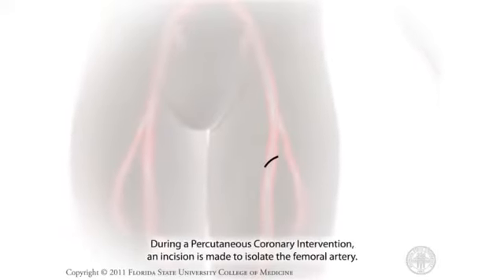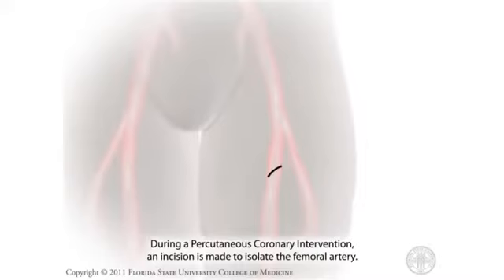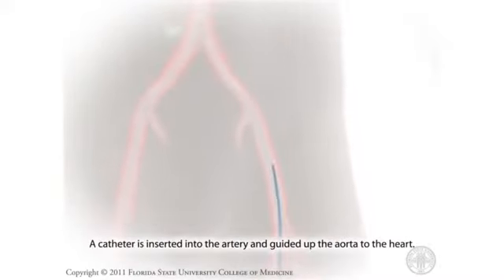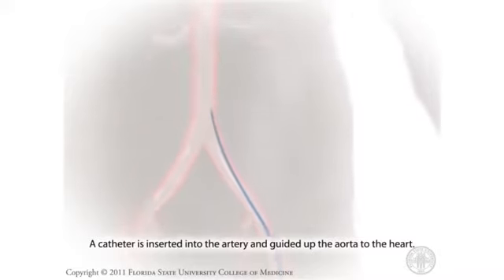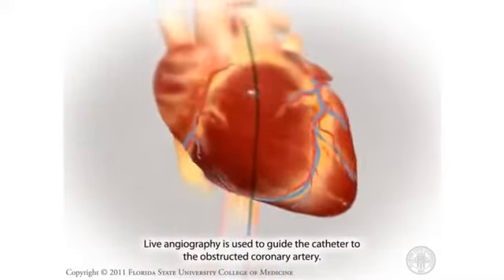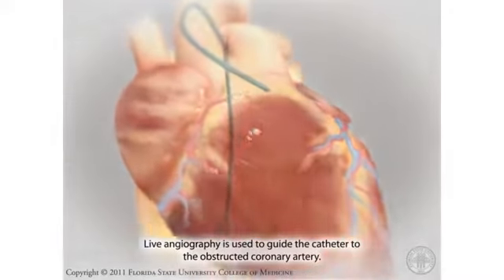ANGIOPLASTICA CORONARICA (PCI O PTCA)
FONTE:  FSUMedMedia

L’angioplastica coronarica, o PCI, acronimo delle parole inglesi “Percutaneous coronary intervention” o PTCA (Percutaneous Transluminal Coronary Angioplasty) è una procedura non chirurgica che utilizza un tubo flessibile e sottile per posizionare all’interno delle coronarie una piccola impalcatura metallica (generalmente fatta di una lega di nichel e titanio, estremamente biocompatibile), chiamata stent.

ANGIOPLASTICA CORONARICA